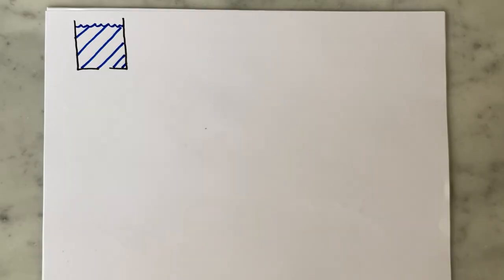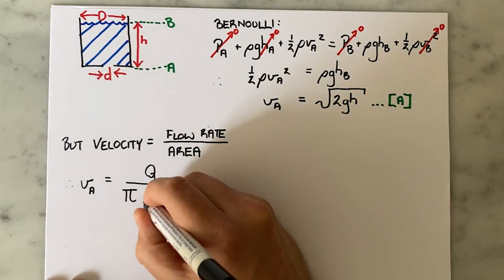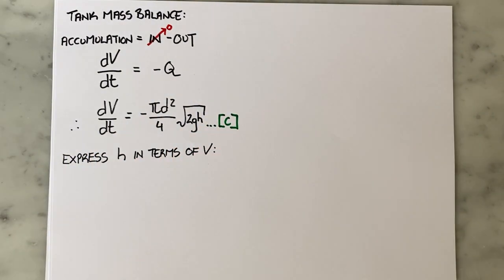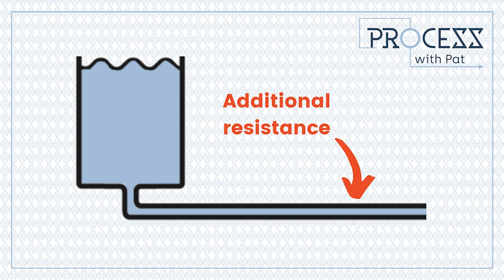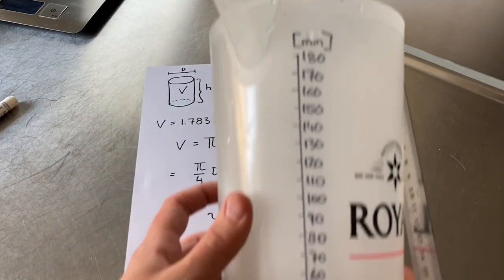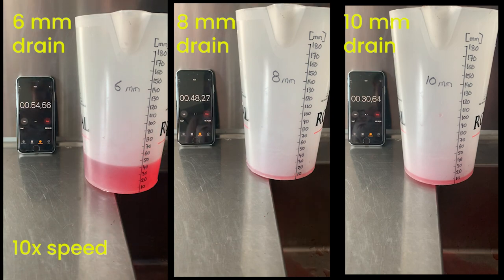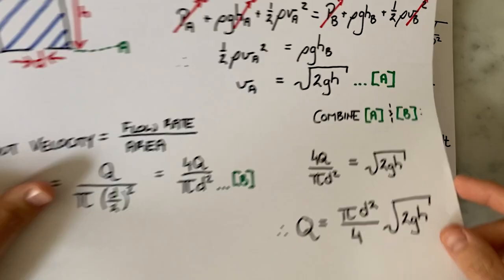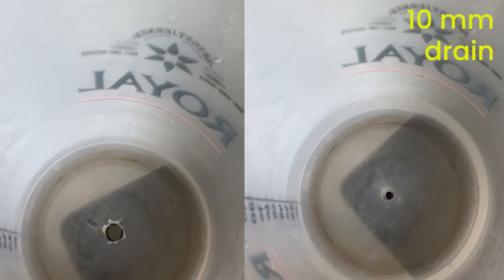Bernoulli, beer jugs & draining tanks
How long does it take to drain a tank? Bernoulli's equation is our starting point in answering this question, but I demonstrate why the theory isn't great at predicting what happens in reality. We look at why this is the case, and how process engineers deal with it when applying in practice.

00:00 Intro
01:02 The maths
05:41 What if there is a pipe at the outlet?
07:13 Experimental setup
08:37 Results of draining a beer jug
10:01 Bernoulli's assumptions & discharge coefficients
12:52 Ugly equations that work